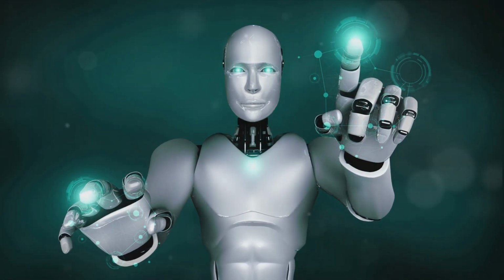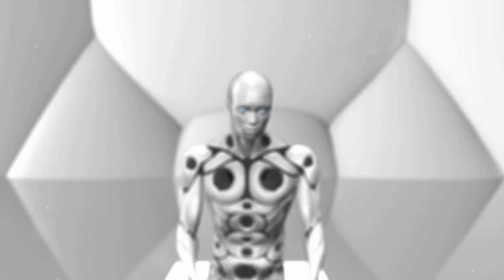Unveiling the Future DARPA's Avatar Project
Welcome to our latest video where we delve into the fascinating realm of DARPA's Avatar Project and its symbiotic connections. Join us as we uncover the mysteries and potential implications of this cutting-edge initiative. Kindly note that the information presented is based on available data and may not encompass the latest updates. Stay informed with us!